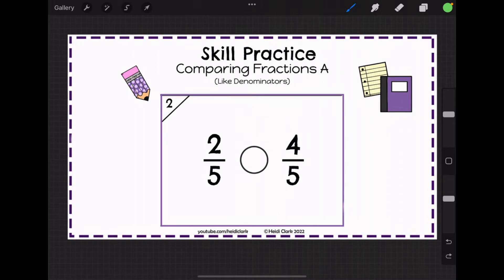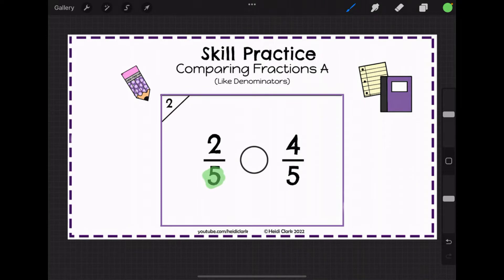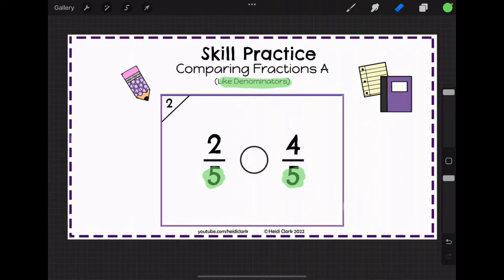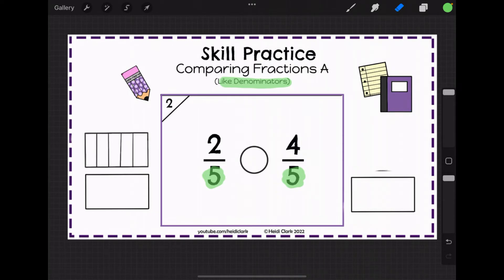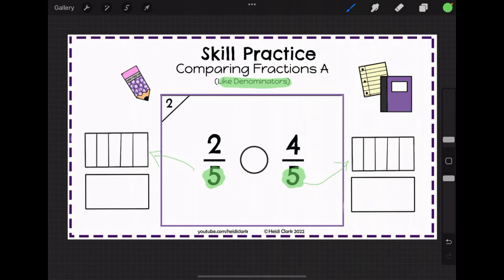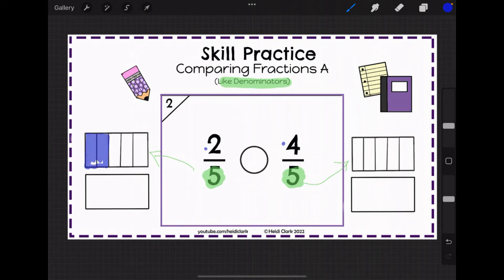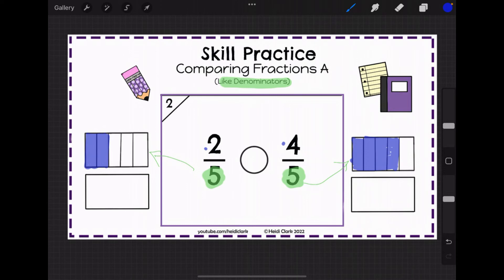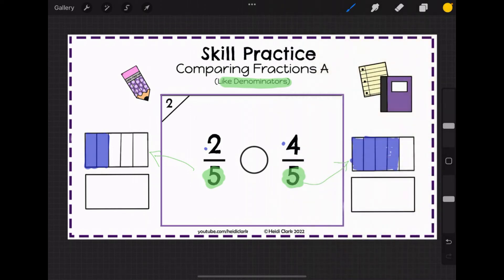How to Compare Fractions with Like Denominators - Skill Practice, Question 2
This video series will help you compare fractions with like denominators. The denominators are the same, but the numerators are different. Which fraction is bigger?

Watch all 12 videos to feel confident in this math skill! Grab the matching worksheet and matching google slideshow to follow along.

I Created the Skill Practice Series to provide consistent, independent practice in fourth grade math standards. Whether you use these videos for lessons, homework, stations, home schooling, or supplementary work, I hope they help streamline the learning process and lesson your workload.

Go to my TPT store for the best worksheets and activities

CCSS.MATH.CONTENT.3.NF.A.3.D
Compare two fractions with the same numerator or the same denominator by reasoning about their size. Recognize that comparisons are valid only when the two fractions refer to the same whole. Record the results of comparisons with the symbols, and justify the conclusions, e.g., by using a visual fraction model.